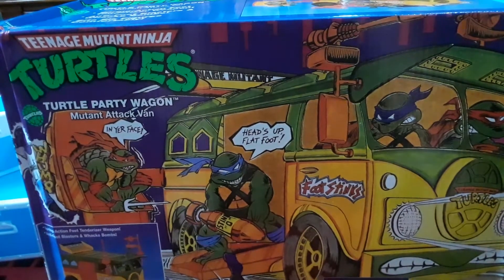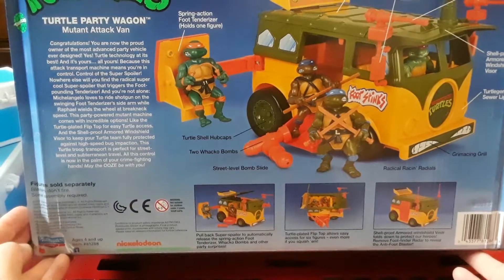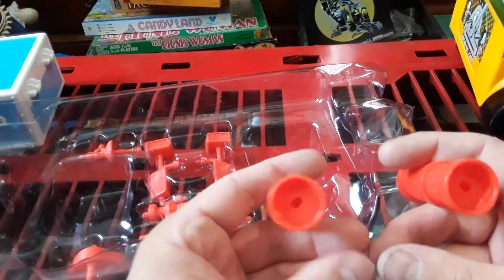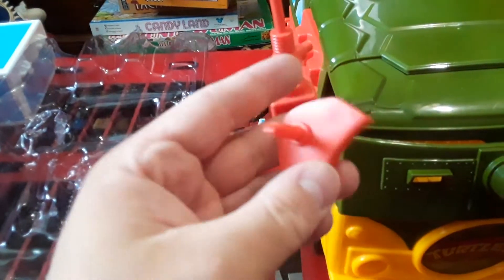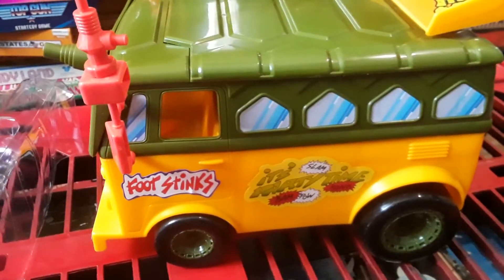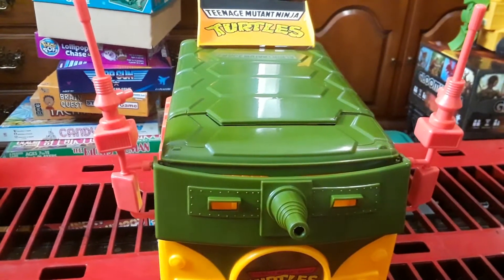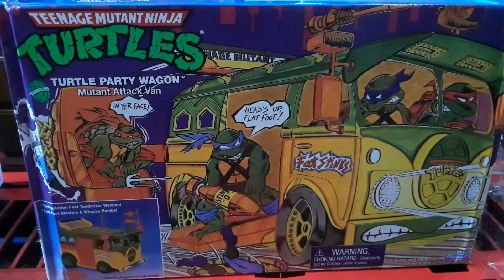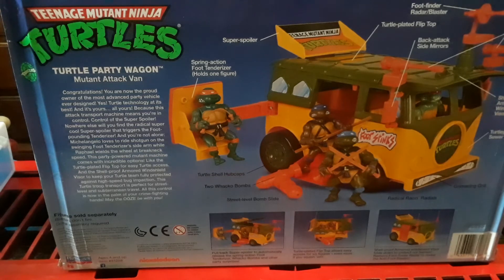unboxing Teenage Mutant Ninja Turtles Party Wagon mutant attack van